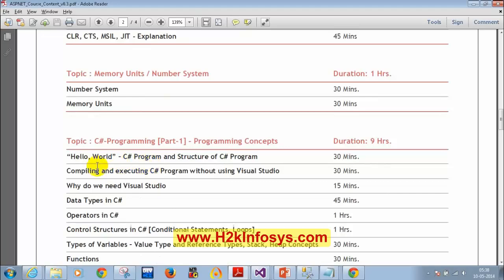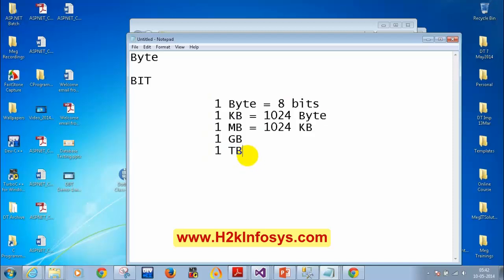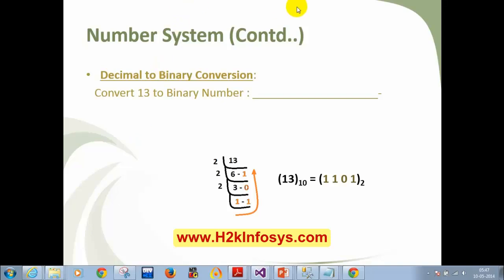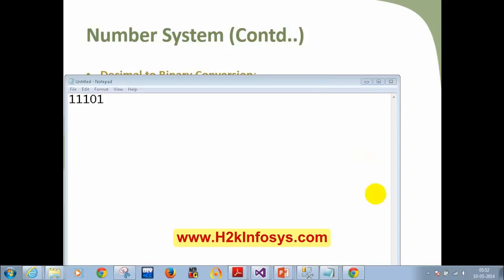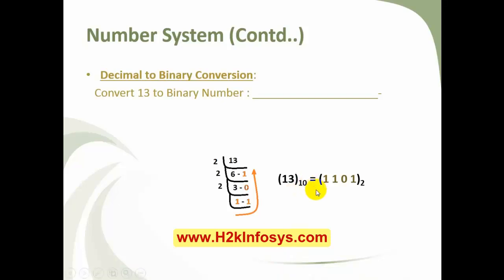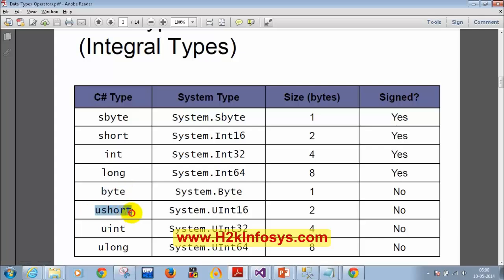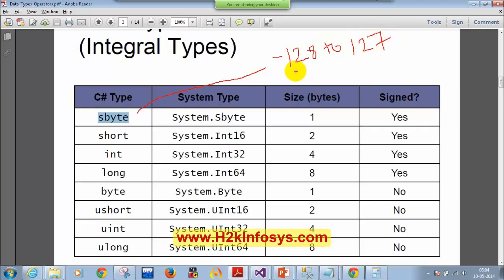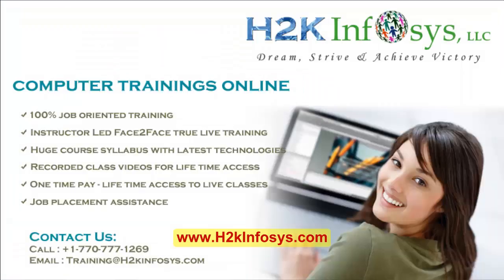.Net Tutorial for Beginners | Part 1 Data Types Tutorial 2 | Dot Net Video Tutorial for Beginners